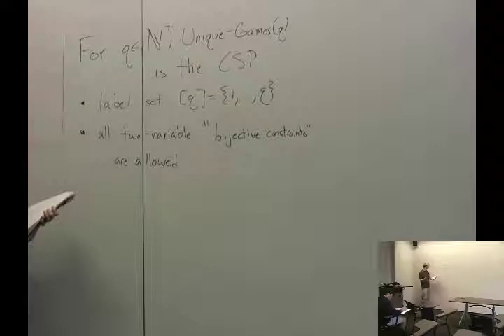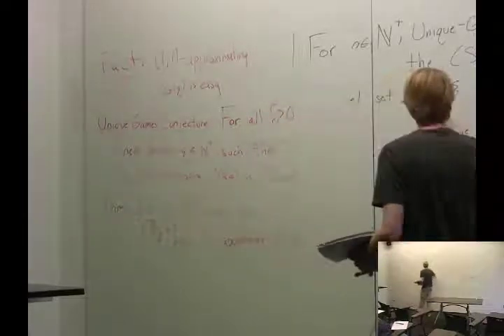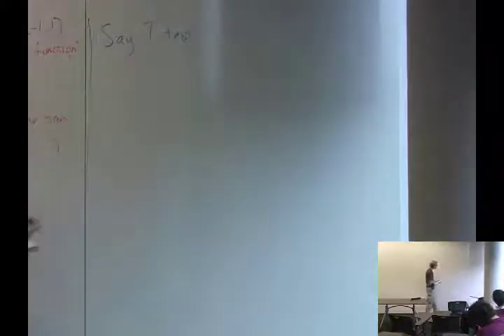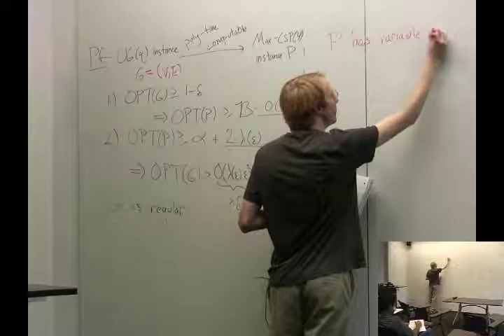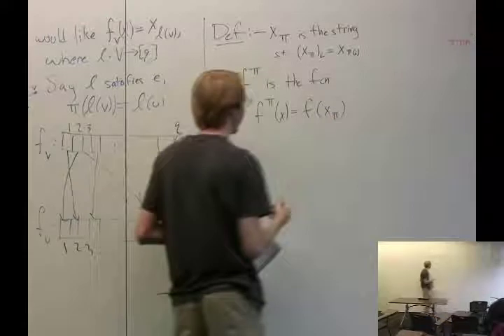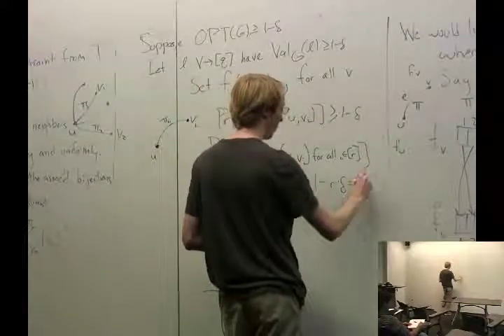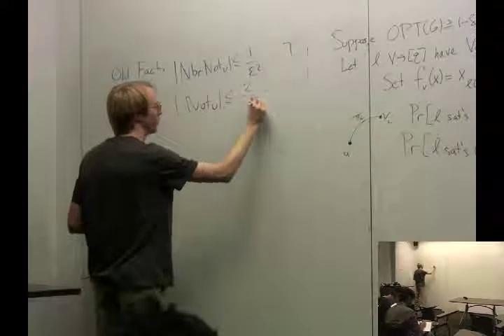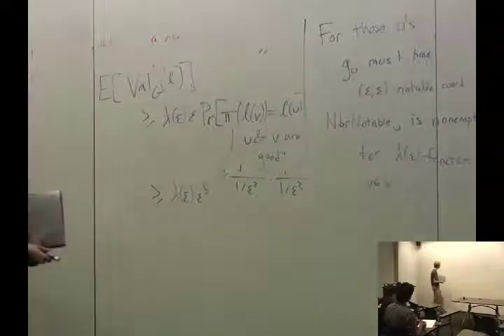Analysis of Boolean Functions at CMU - Lecture 17: UG-hardness results from dictator tests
Lecture 17: UG-hardness results from dictator tests